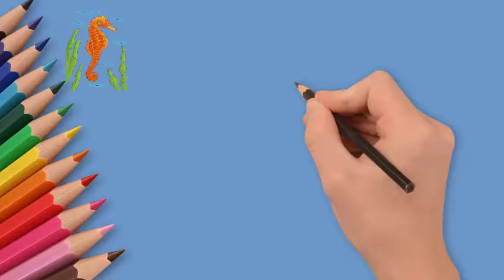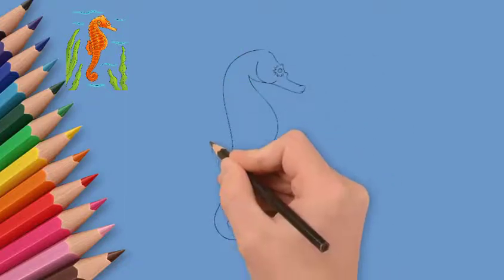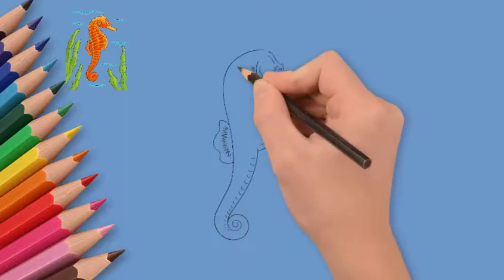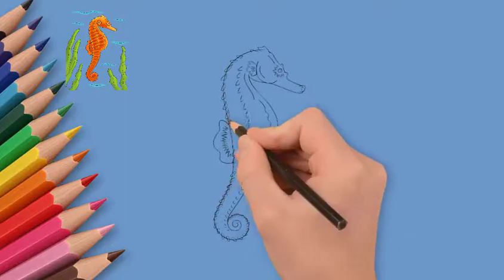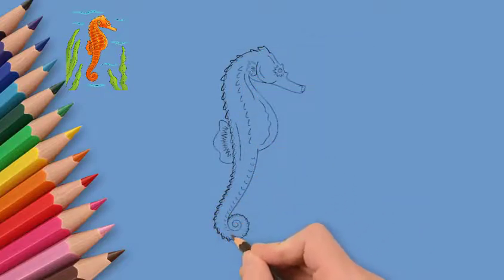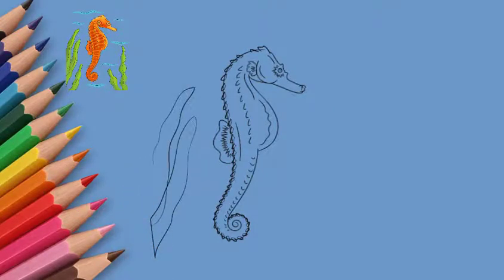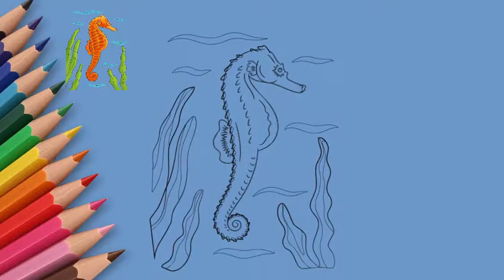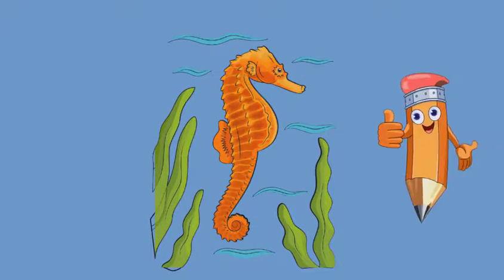How to draw a seahorse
In the depths of the sea lives a seahorse. Today we will draw a beautiful seahorse.
First, draw the outline of a seahorse.
We draw the head, we draw the eyes.
Now draw the body and tail of a seahorse.
We draw a lot of small details.
The seahorse has an interesting mane. Draw the mane of a seahorse.
Carefully draw the details on the torso.
For best effect, you can use blue colored paper. After all, our grasshopper lives in the sea.
Or then paint in blue colors and shades.
 Take paints or pencils and paint our seahorse.
See again how to draw a seahorse.
Come to the Pencil TV channel How to draw, and we will draw a lot of interesting things.